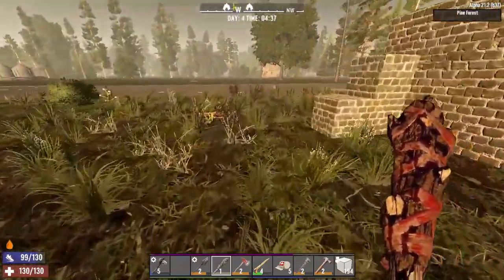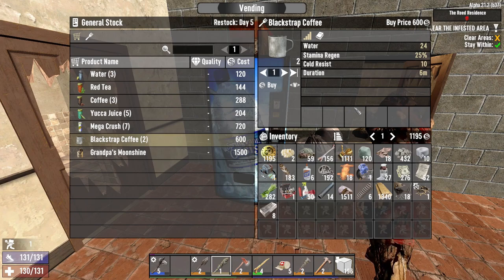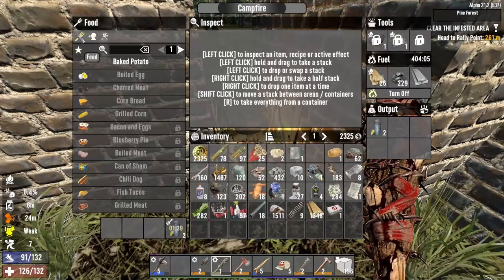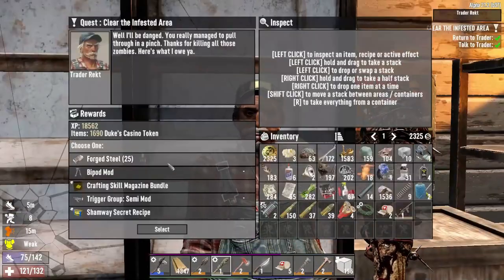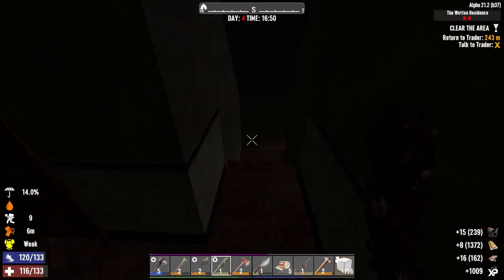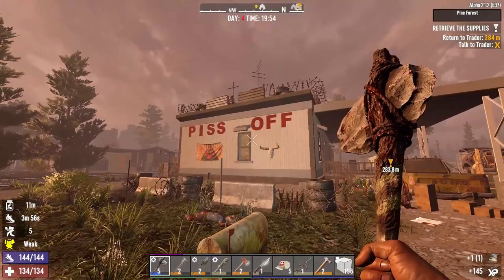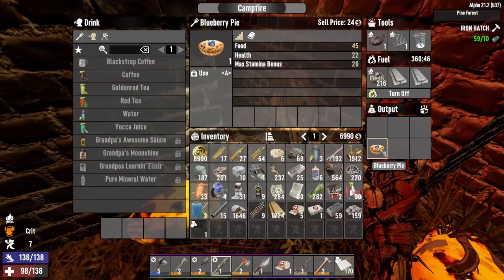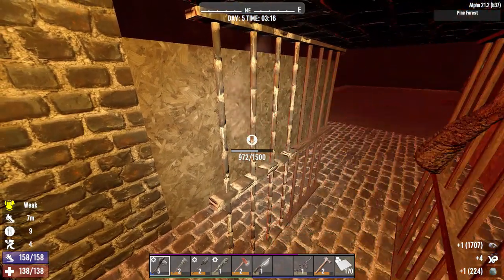7DTD | The Horde Is Growing... | Horde Rush 4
SYNOPSIS: As a person who typically plays with crazy mods that make the game nearly unrecognizable, STP tests his mettle against 7 Days To Die in it's purest, intended form. Taking a more daring turn in lieu of his recent defeat in the hardcore series, STP raises the ante by challenging the blood moon without rest! Lets see how long we can last while ringing the dinner bell for the horde every night...

SERIES SETTINGS:
Blood Moon: EVERY NIGHT
Blood Moon Count: 64
EXP : 300%
Everything Else: Default